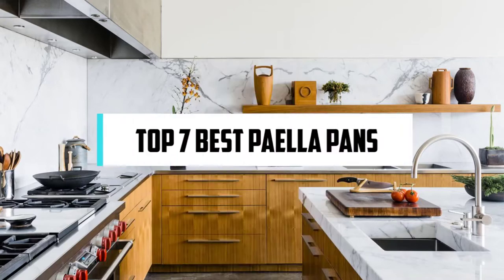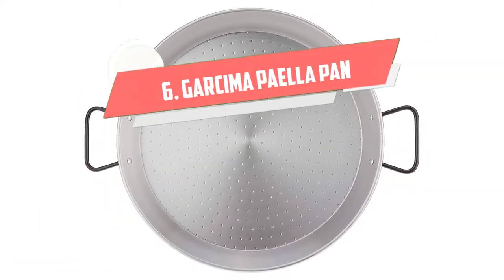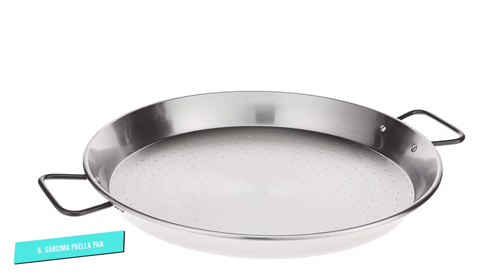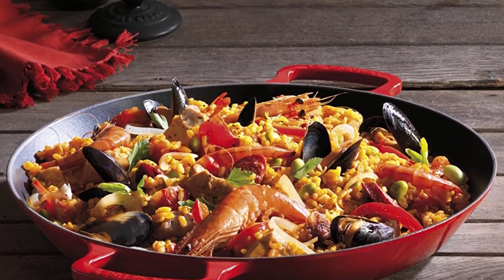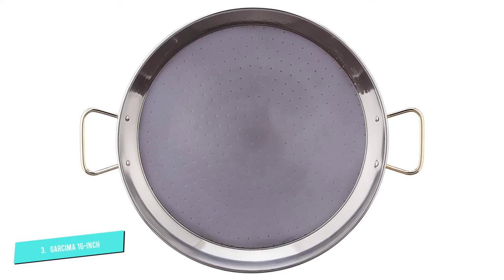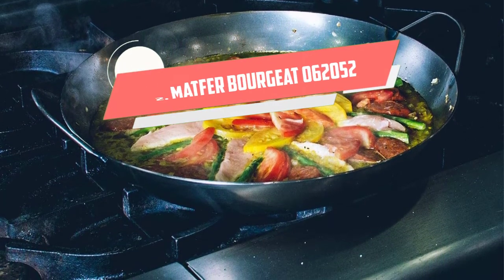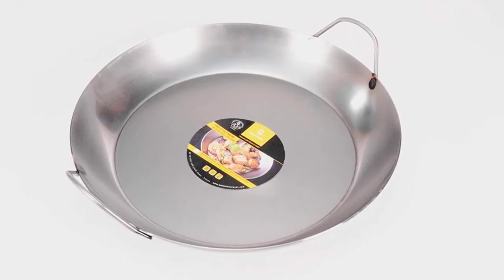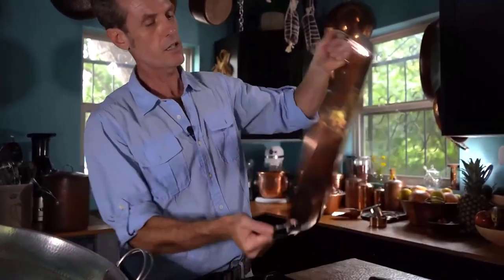⭐ Top 7 Best Paella Pans 2024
⭐ Amazon Top Picks:

0:00 Intro: Best Paella Pans

0:38 #7 ​Mauviel M'Elite Paella Pan:

1:25 #6 Garcima Restaurant Paella Pan:

2:24 #5 La Ideal Polished Steel Pan:

3:11 #4 Machika Polished Paella Pan:

4:01 #3 Garcima 16-Inch Steel Paella Pan

5:07 #2 Matfer Bourgeat Paella Pan:

6:09 #1 Sertodo Copper Paella Cooking Pan:

More Related Videos on Compact Reviews Channel:

kitchen appliances
kitchen tools
kitchen gadgets
kitchen gears
compact reviews
Paella Pans
paella pans for induction hobs
paella pans reviews
paella pans
best paella pan
best paella pan for bbq
best paella pan brand
best paella pan for electric stove
best paella pan serious eats
garcima paella pan review
Machika paella pan
mauviel paella pan
matfer paella pan